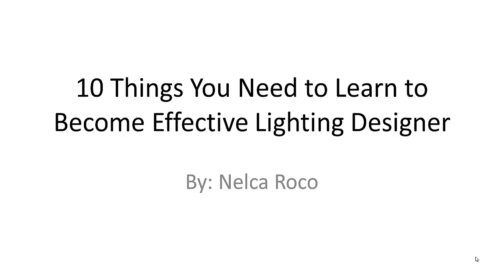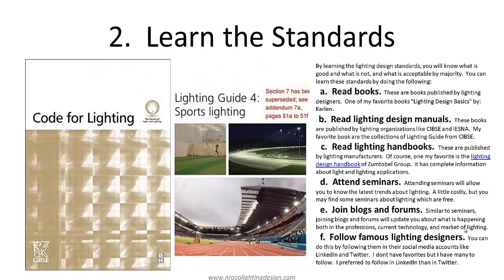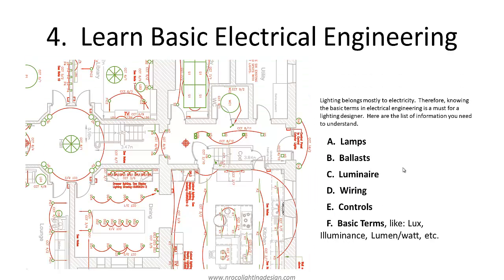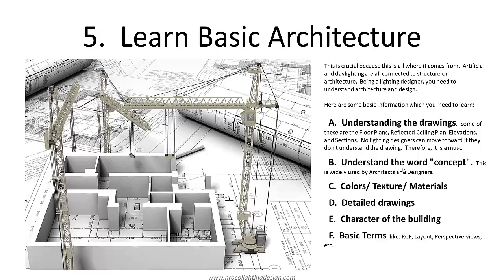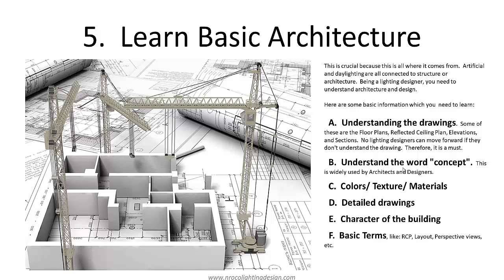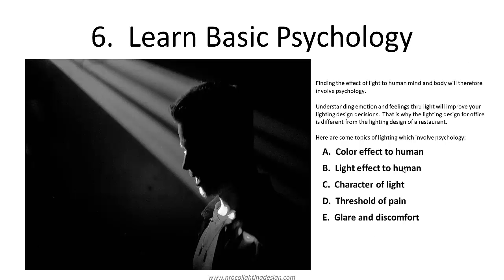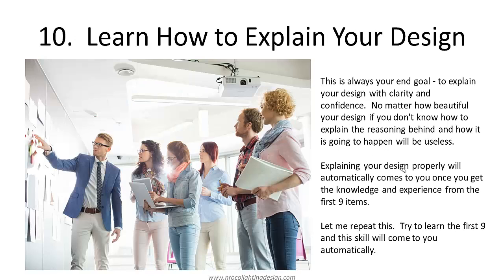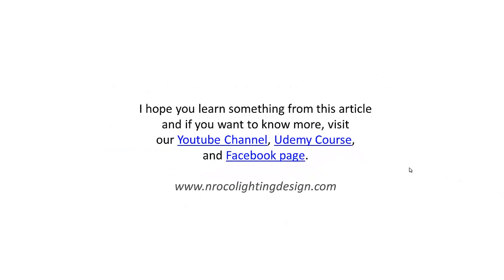10 Things You need to Learn to become an Effective Lighting Designer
In this video tutorial, you will find out what are the 0 things you need to learn to become an effective lighting designer.
To summarize, these are:
1. Appreciate Light
2. Learn the Standards
3. Learn the Software
4. Learn Basic Electrical Engineering
5. Learn Basic Architecture
6. Learn Basic Psychology
7. Learn Basic Physics
8. Learn Sustainability
9. Learn How to Collaborate
10. Learn How to Explain Your Design